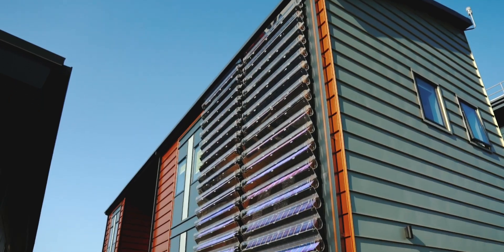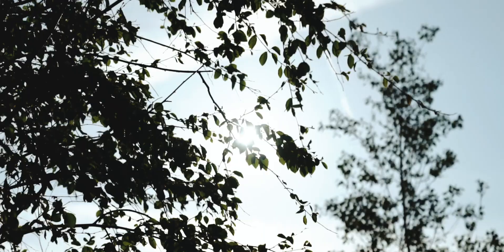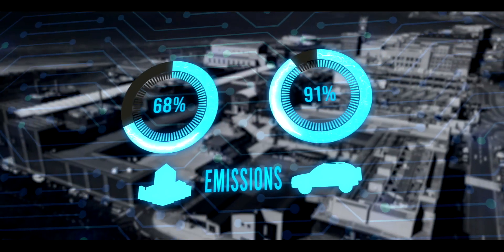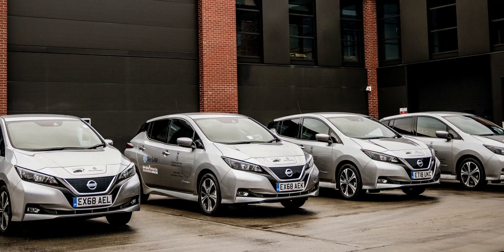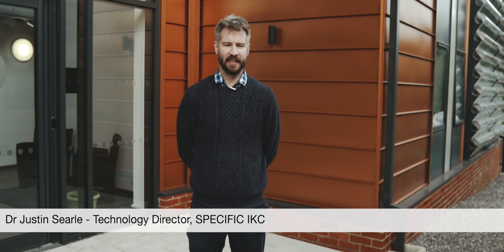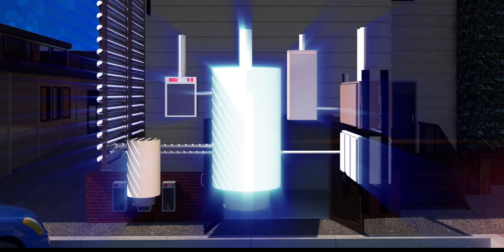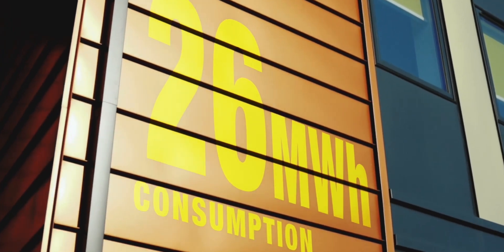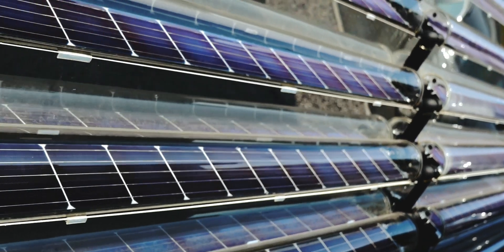The Active Office: Designed to generate, store and release its own solar energy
The Active Office is situated at Swansea University's Bay Campus and was designed by SPECIFIC, funded by Innovate UK, sponsored by Tata Steel and Cisco, and built by Wernick using off-site modular construction in just 8 months. It is a daily example of how commercially available, innovative technologies can be integrated into a building to enable it to generate, store and release solar energy.